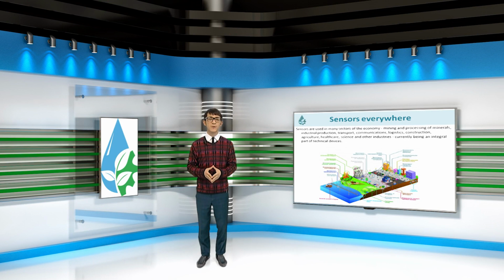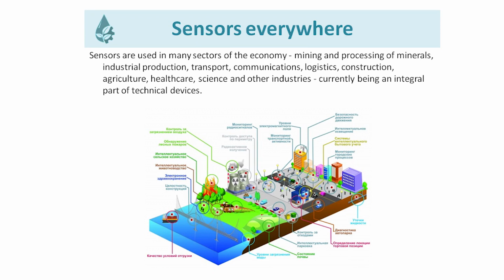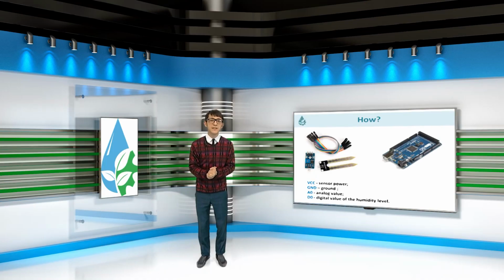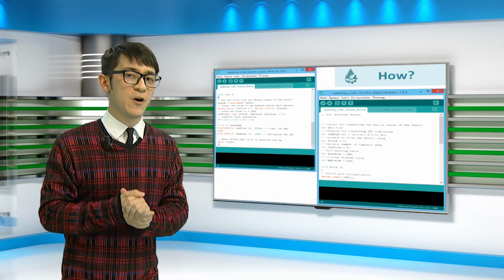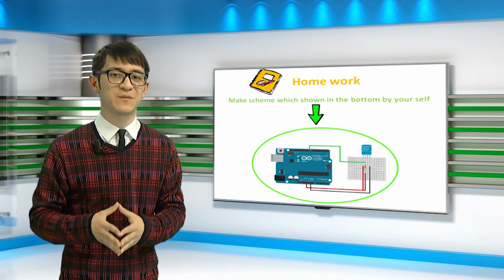Sensor usage in digital systems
Ezoz Ozodov